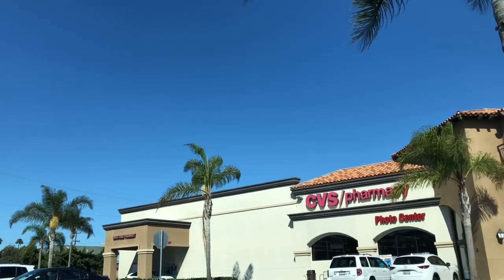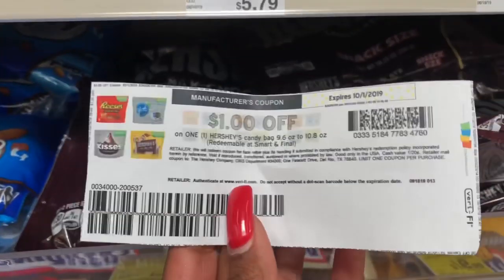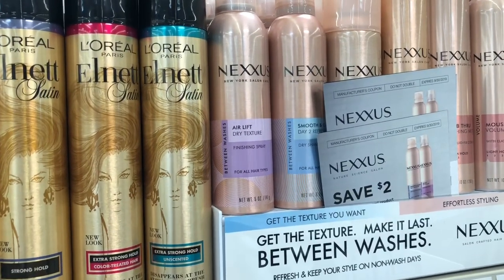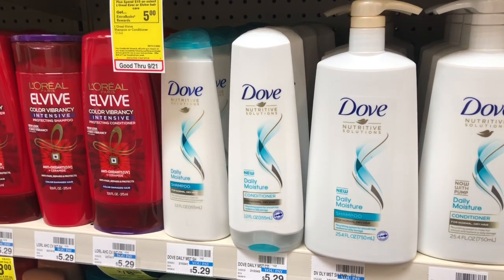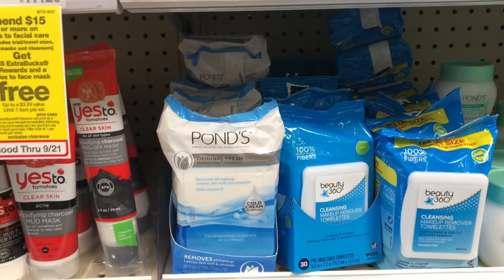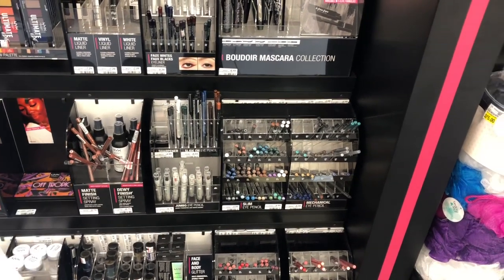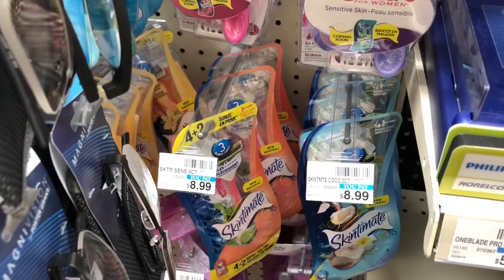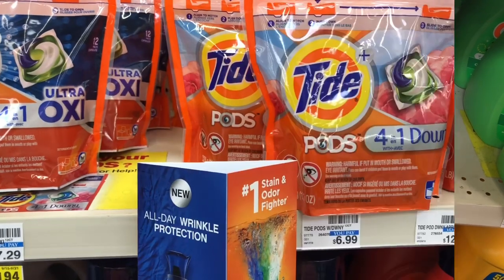HOT🔥DEALS & FREEBIES|CVS COUPON MATCHUPS DEALS STARTING 9/22/19|DEAL BREAKDOWNS COME WITH ME TO CVS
CVS Deals Starting 9/22/19 - 9/28/19. Printable Google Doc for CVS Ad deals starting 9/22/19. Lots of Run Deals at CVS. Great freebies and super cheap products this week!! There are some definite must do deals at CVS on Sunday 9/22/19! Must do deals at CVS 9/22/19.

All proceeds go directly to my nonprofit to raise money for various charity functions and events!

OTHER MUST WATCH VIDEOS:
COME WITH ME TO THE 99 CENTS ONLY STORE AMAZING NEW NAME BRAND FINDS FOR ONLY 99 CENTS!
COME WITH ME TO DOLLAR TREE AMAZING NEW FINDS PLUS NEW CRAFT COLLECTION AT DOLLAR TREE!